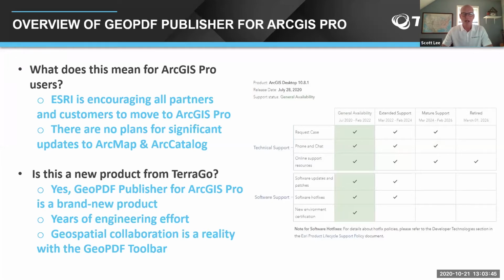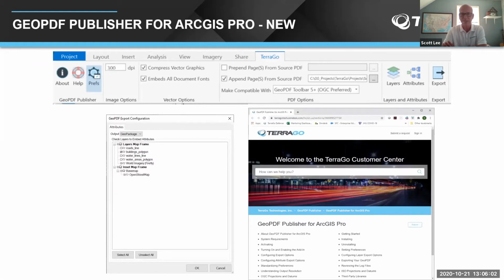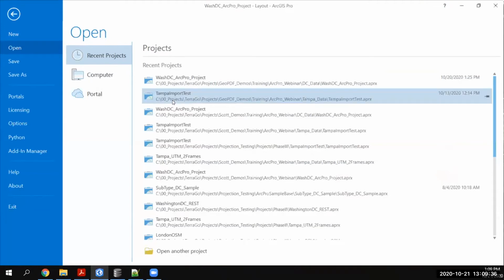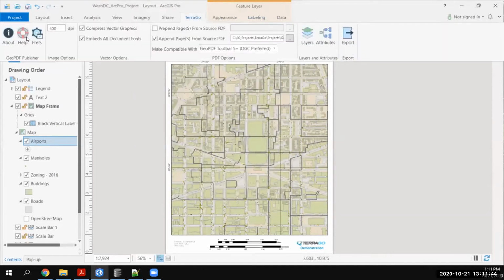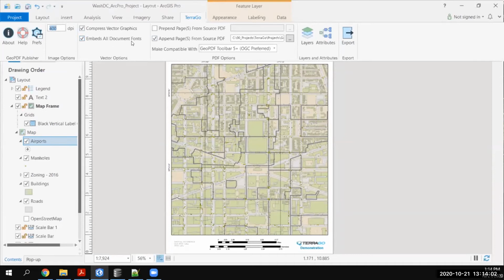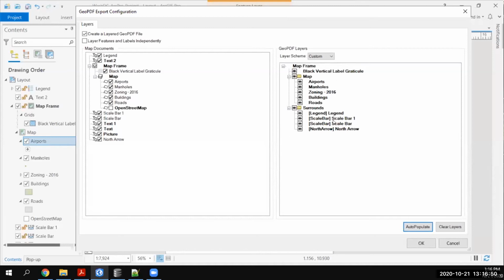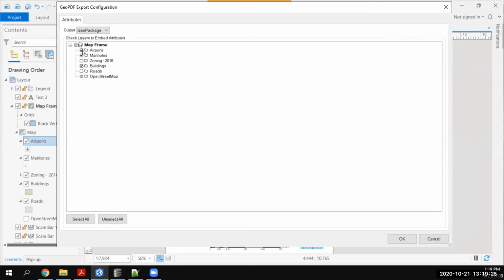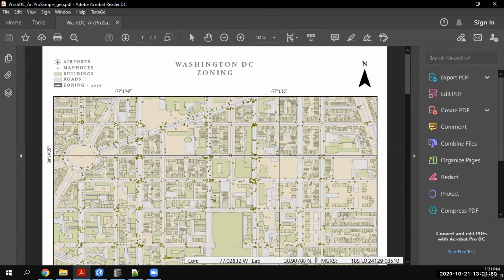GeoPDF® Publisher for ArcGIS® Pro Demo (short)